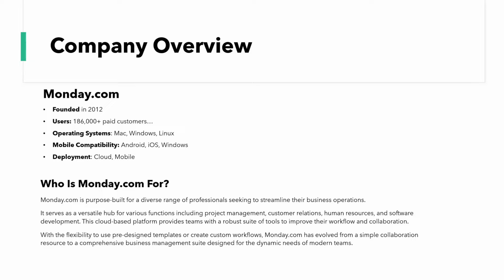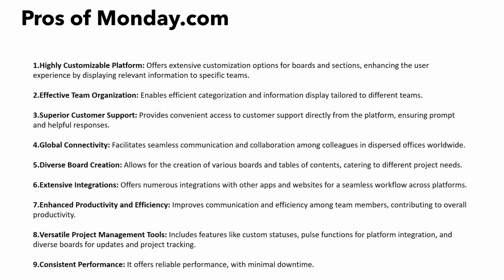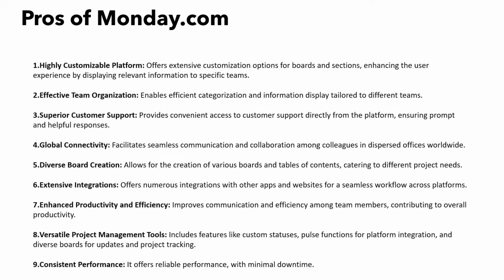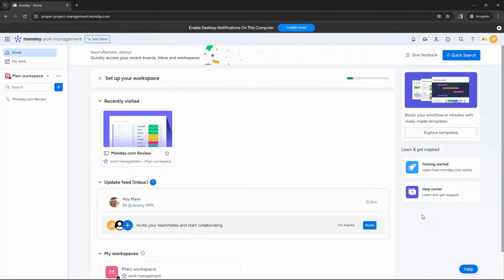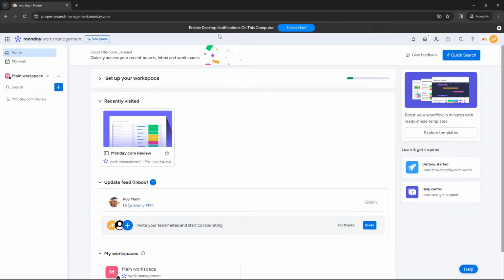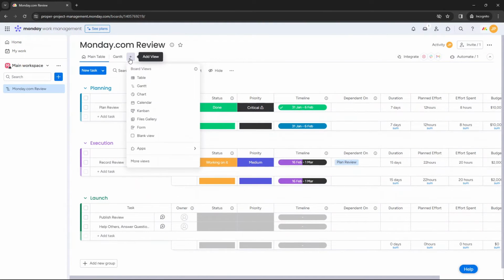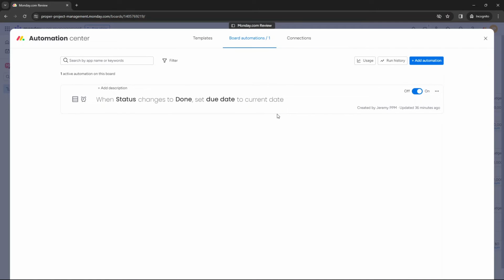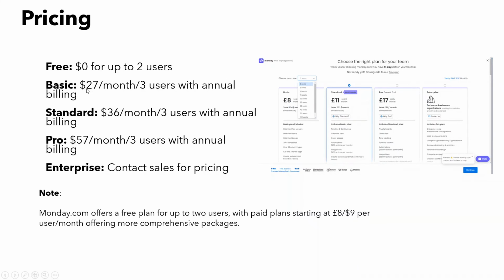Monday.com Review - Pros, Cons, Demo & More!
Welcome to my Monday.com Review where I fully break down the platform and give you as much information as I can, so that you can decide if its the right platform for you and your organization...